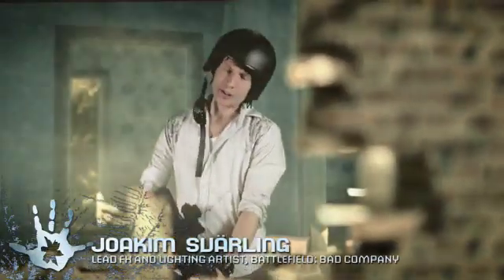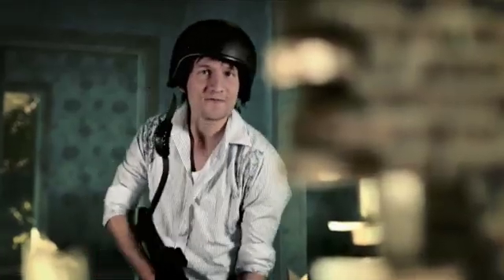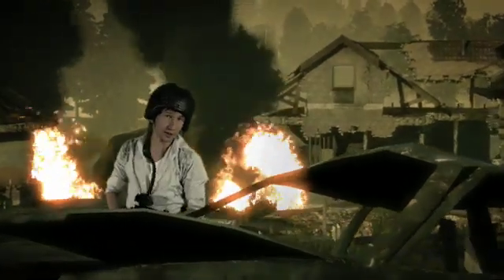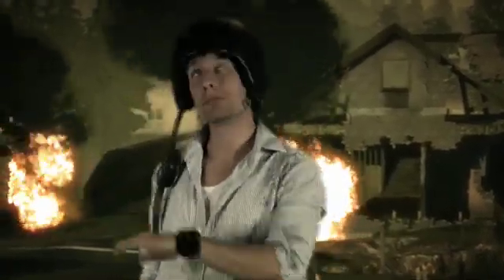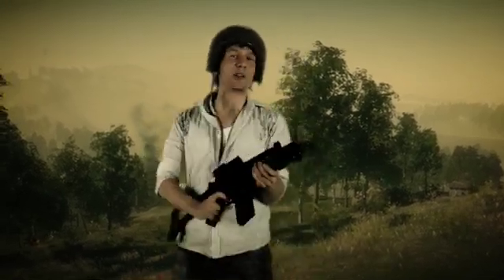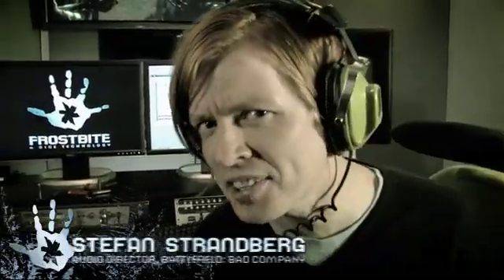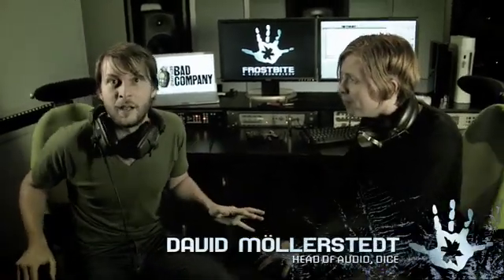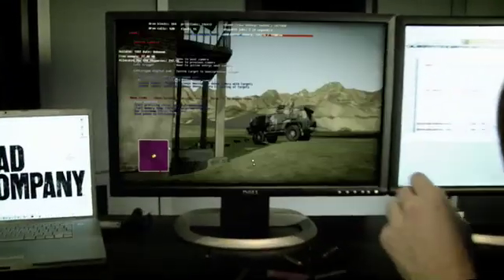Bad Company - Frostbite Engine: Behind the Scenes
DICE Developers explain the features of the new engine for Battlefield: Bad Company